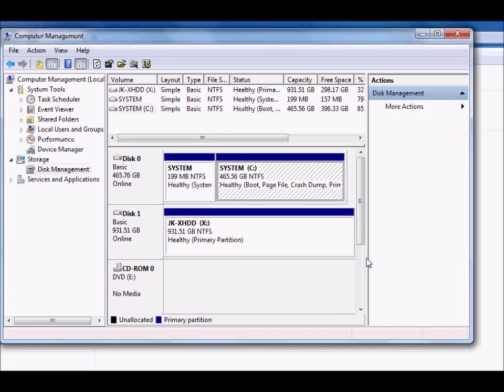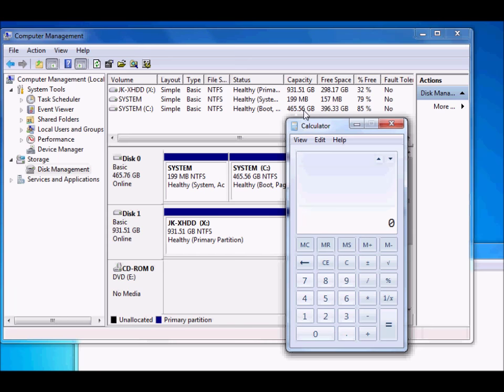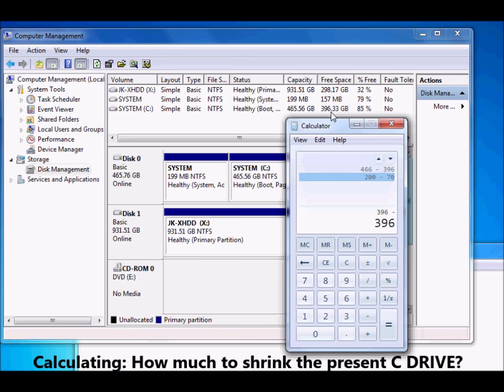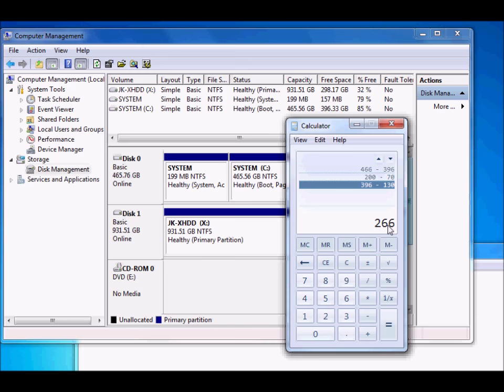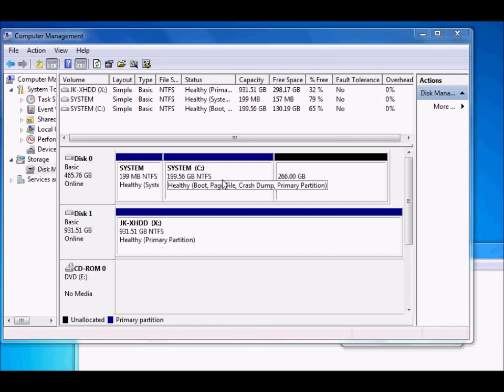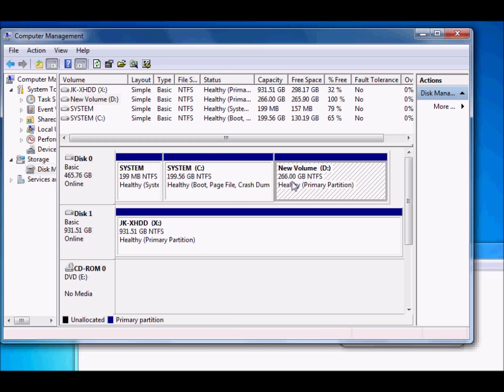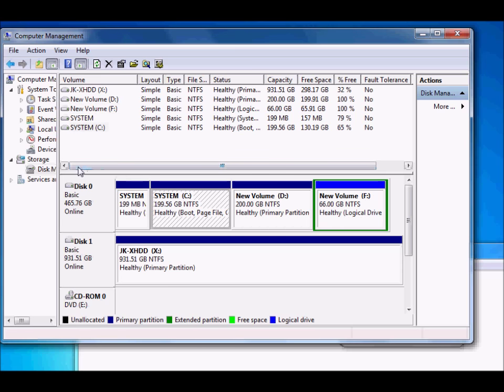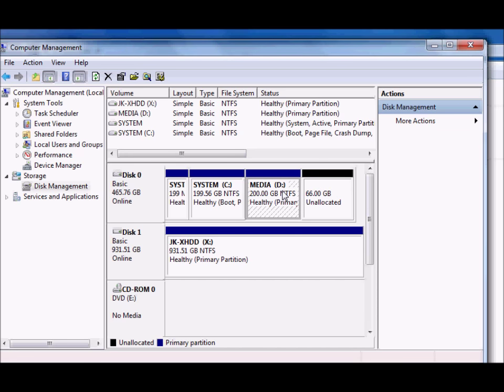Demo -Creating Disk Partition and Deleting Disk partition on Windows using Disk Management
Short demo video how to create disk partitions on Windows using Device Manager's Disk Management, and also how to delete disk partitions.